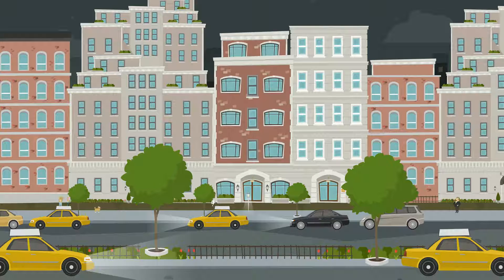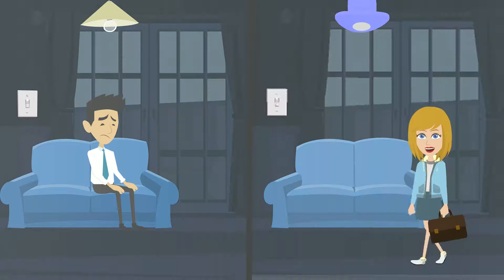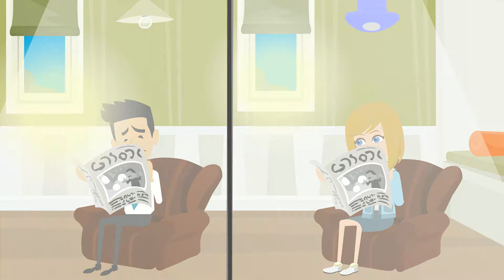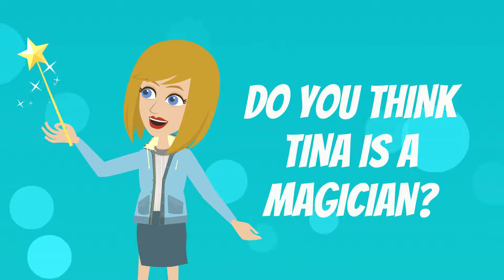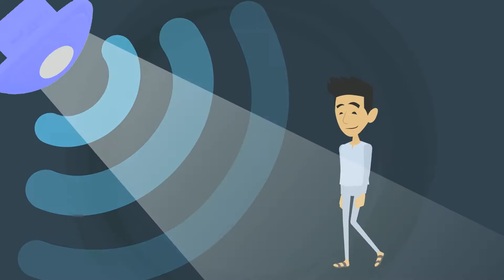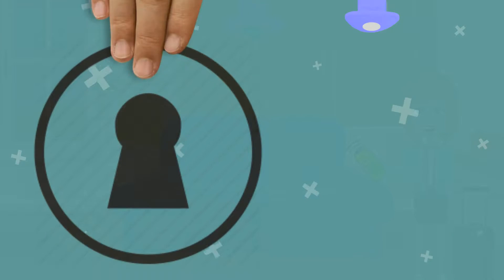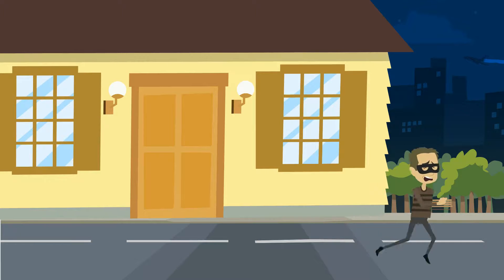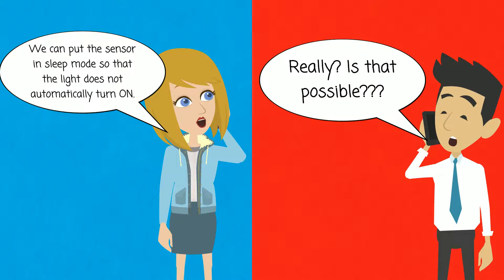Motion & Occupancy Sensor | Light Control Switch | Home Automation I Three way Vacancy Sensor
Motion Sensor | Light Switch | Home Automation

Company Details
Ocelli Systems Private Limited
Bangalore - INDIA

occupancy sensor working
motion sensor light
motion sensor switch
motion sensor projects
motion sensor circuit
motion sensor
occupancy sensor switch
occupancy sensor installation
occupancy sensor switch 3 way
occupancy sensor
ceiling occupancy sensor
vacancy sensor
Light Sensor
Three way Sensor
Occupancy Sensor
Ceiling Sensors
Wall Mount Sensors
Wall Sensors
Ceiling PIR sensors
PIR sensors
Corridor Sensor
High bay sensor